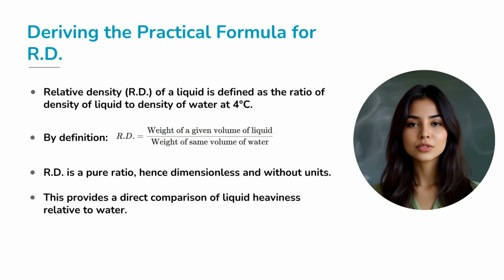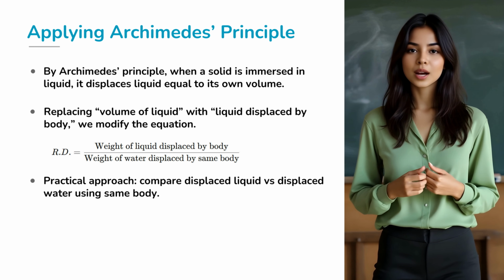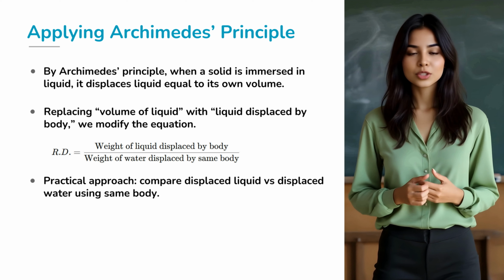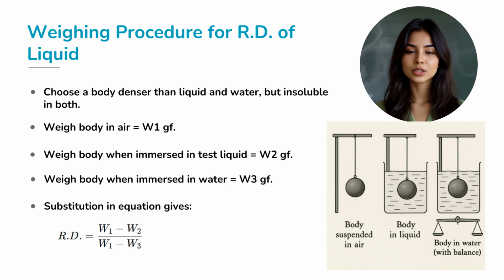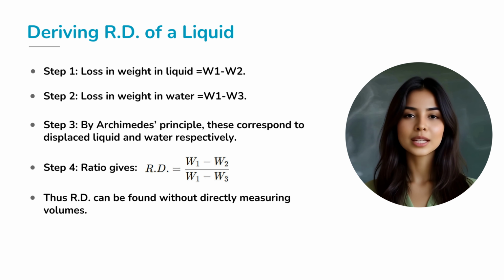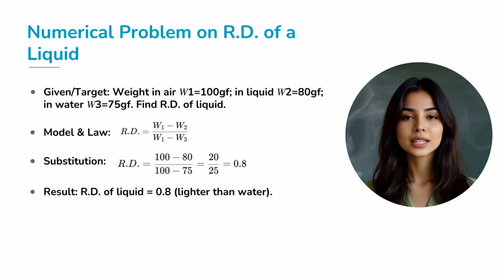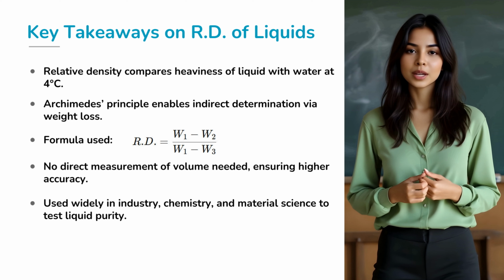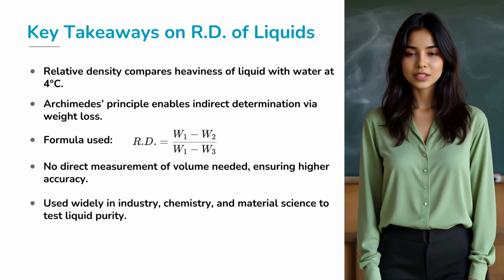Determination Of Relative Density Of A Liquid By Archimedes' Principle | Class 9 Physics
🌊 Dive into the Concept of Relative Density of Liquids!
 In this video, we explore how to determine the relative density of a liquid using the famous Archimedes’ Principle. This concept helps us compare how heavy or light a liquid is compared to water, without directly measuring its volume.
We’ll begin by defining relative density, then see how Archimedes’ principle allows us to design a practical experiment. Step by step, we’ll derive the working formula, explain the procedure using weights in air, liquid, and water, and solve a numerical example to make things crystal clear.
This video ensures you not only understand the formula but also grasp the logic, the physics behind it, and its real-life applications — from testing oils and milk purity to industrial uses.

 1️⃣ Introduction to Relative Density – Meaning and definition of R.D. for liquids.
 2️⃣ Role of Archimedes’ Principle – Why displaced liquids are the key to measurement.
 3️⃣ Experimental Setup – Step-by-step procedure with weights in air, liquid, and water.
 4️⃣ Derivation of Formula – R.D. = (W₁ – W₂) / (W₁ – W₃).
 5️⃣ Solved Numerical Example – Clear calculation of relative density of a sample liquid.
 6️⃣ Recap and Closure – Quick revision for exams and real-life importance.

 ✔ Exam-Oriented – Full coverage of ICSE Class 9 syllabus.
 ✔ Beginner-Friendly – Easy-to-follow explanation with step-by-step derivation.
 ✔ Real-Life Relevance – Learn how this principle applies in labs, industry, and daily life.
 ✔ Numericals Covered – Get exam-ready with worked examples.
 ✔ Board-Focused – Perfect for ICSE, CBSE, and State Board students.